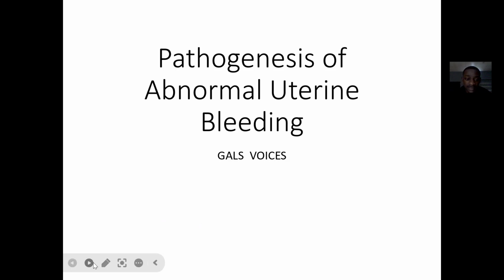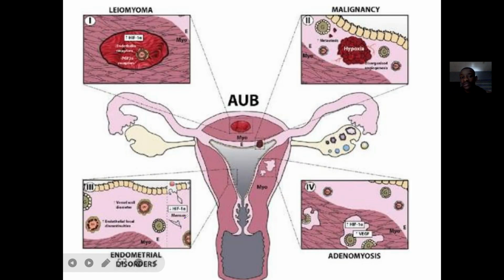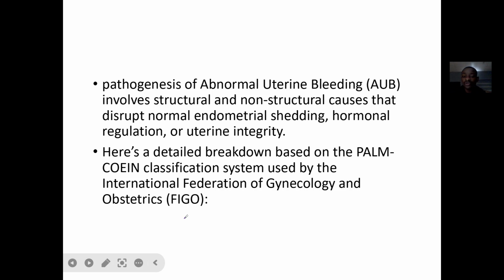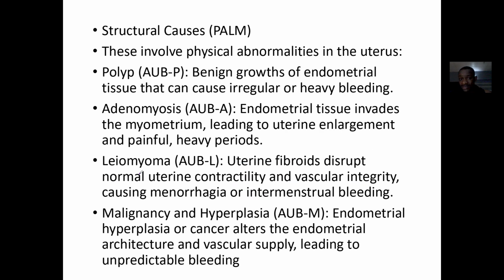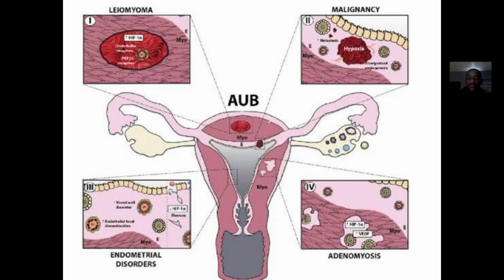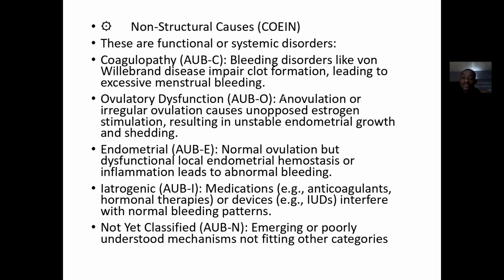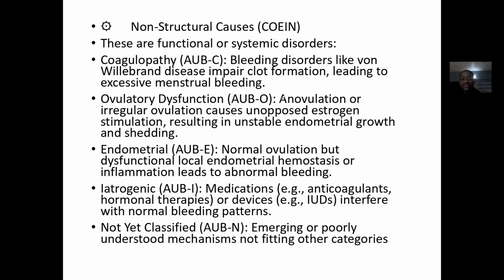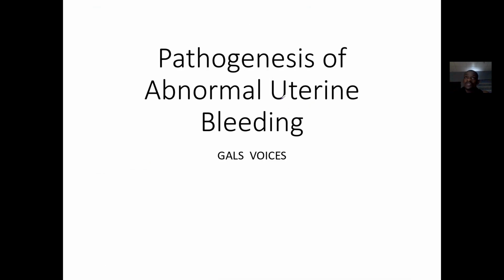Pathogenesis of Abnormal Uterine Bleeding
Abnormal uterine bleeding (AUB) arises from both structural and non-structural causes that disrupt the normal menstrual cycle. The pathogenesis is classified using the PALM-COEIN system.

🧬 Pathogenesis Overview
AUB is defined as bleeding that deviates from normal menstrual parameters—frequency, regularity, duration, or volume. The PALM-COEIN classification system divides causes into:

Structural Causes (PALM)
These involve physical changes in the uterus:

P – Polyp: Benign growths in the endometrium or cervix that can cause irregular bleeding.

A – Adenomyosis: Endometrial tissue invades the uterine muscle, leading to heavy, painful periods.

L – Leiomyoma (Fibroids): Noncancerous tumors that distort the uterine cavity and increase bleeding.

M – Malignancy and Hyperplasia: Endometrial cancer or precancerous thickening of the uterine lining.

Non-Structural Causes (COEIN)
These relate to systemic or functional issues:

C – Coagulopathy: Bleeding disorders like von Willebrand disease impair clotting.

O – Ovulatory Dysfunction: Irregular or absent ovulation leads to uncoordinated endometrial shedding.

E – Endometrial: Local endometrial dysfunction without structural abnormalities.

I – Iatrogenic: Bleeding caused by medications (e.g., anticoagulants, hormonal therapies) or medical devices.

N – Not Yet Classified: Emerging or poorly understood causes.

🔬 Hormonal and Cellular Mechanisms
Estrogen and progesterone imbalance disrupts the normal buildup and shedding of the endometrium.

Unopposed estrogen (without progesterone) can lead to excessive proliferation and irregular shedding.

Inflammatory mediators like prostaglandins and cytokines may alter vascular integrity and clotting within the endometrium.

🧠 Functional Disruption
In cases of dysfunctional uterine bleeding (DUB)—a subset of AUB—there’s no identifiable pathology. It often reflects:

Anovulation

Immature hypothalamic-pituitary-ovarian axis (common in adolescents)

Perimenopausal hormonal fluctuations